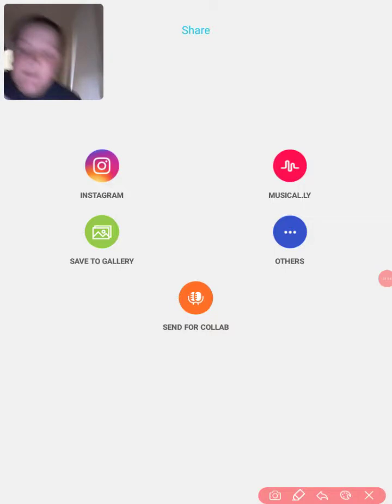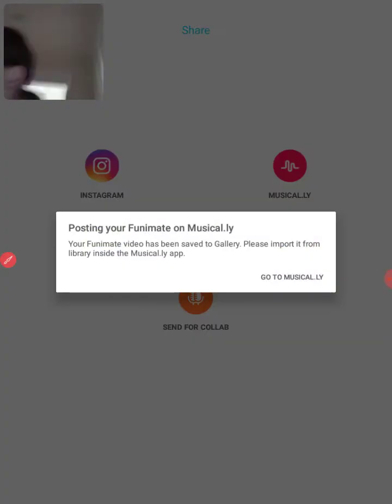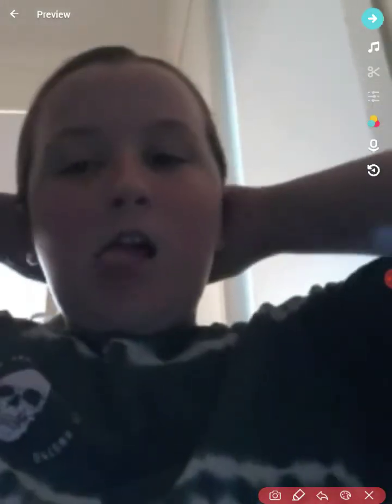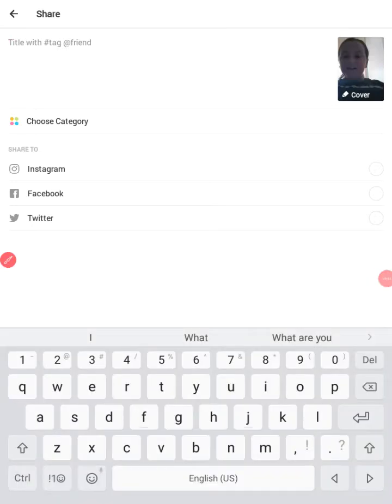How to make a slow motion on musically (part 2)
Recorded by Rec HD – Screen recorder for Android